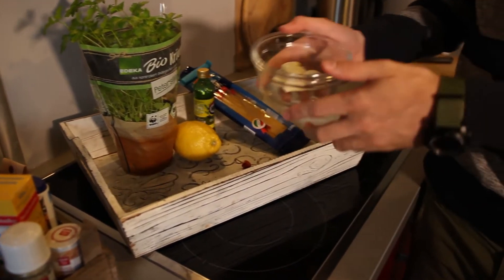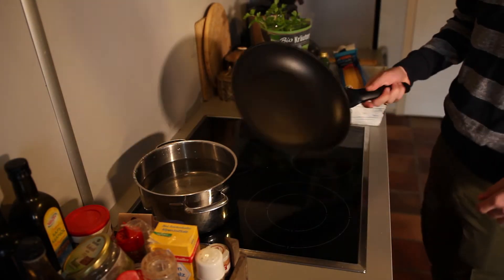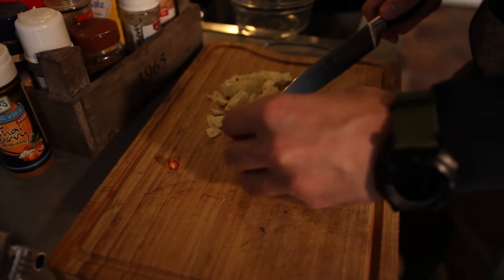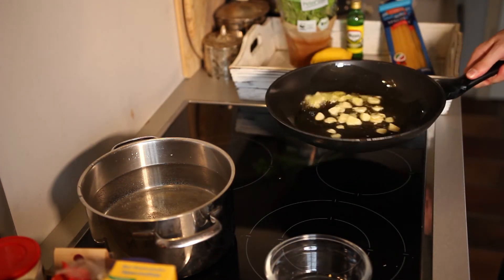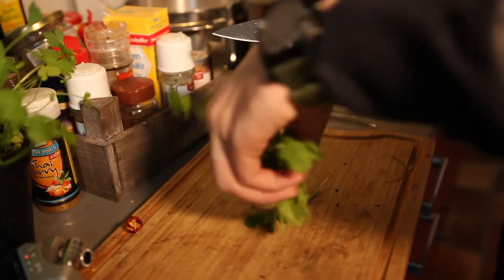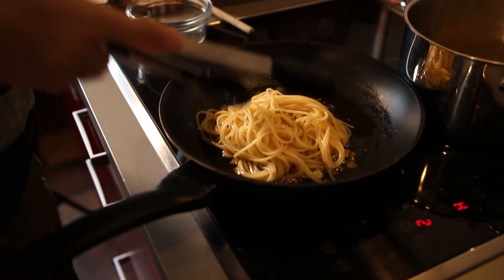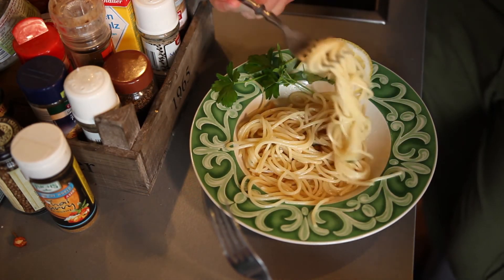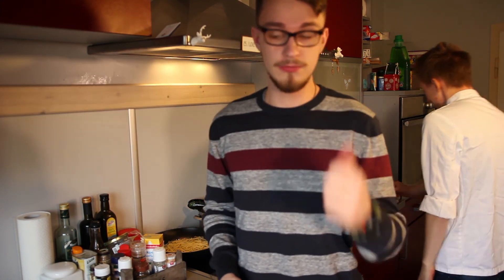Spaghetti alla Alex | Leo's Kitchen | S02E01 | LeoBlog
Herzlich Willkommen,
hier auf meinem Youtube-Channel.

Das war's leider wieder mit Leo's Kitchen. Hat echt sehr Spaß gemacht.
Ich hoffe euch hat das Video gefallen. Last doch ein Like und ein Abo da.

Damit seit ihr immer auf dem neusten Stand wann wieder ein neues Video kommt und was.

Wir sehen uns dann hoffentlich bald wieder. Wenn's wieder heißt "It's Gaming Time"